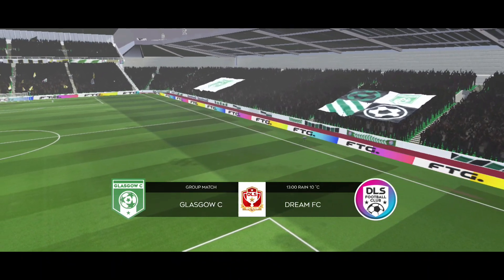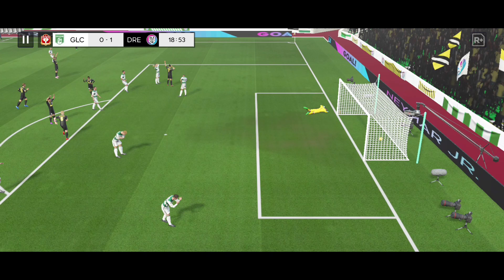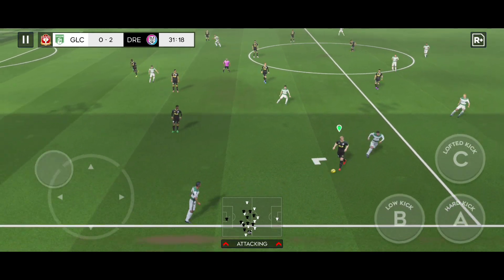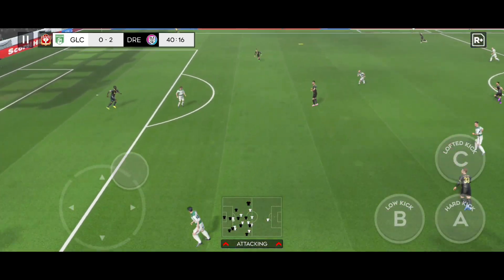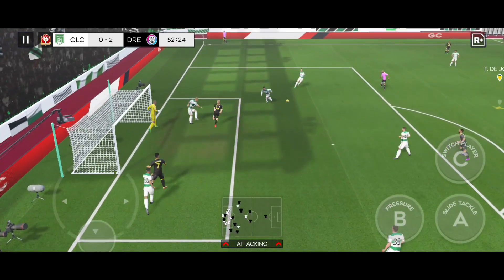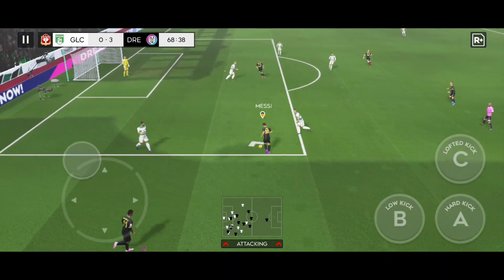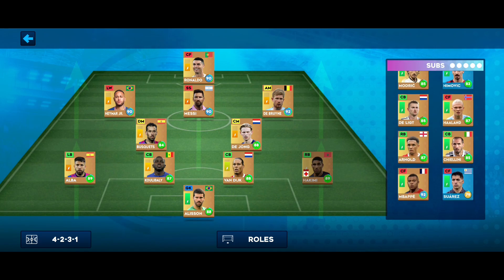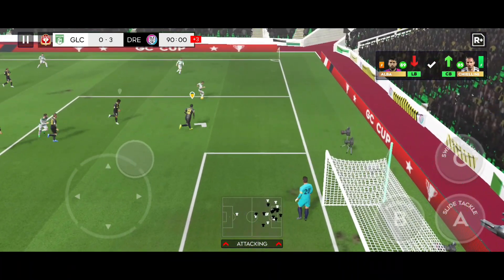Dream League Soccer 2024 Android Gameplay #6 | DLS 24 | Legandary Division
Deam League Soccer 2024 Android Gameplay in thrid person pro camera view with a  SUPER TEAM in legandary division

About the game:

Dream League Soccer 2024 puts you in the heart of the football action with a fresh look and brand new features! Build Collect your dream team from over 4,000 FIFPRO™ licensed football players and take to the field against the world’s best soccer clubs! Rise through 8 divisions whilst enjoying full 3D motion-captured player moves, immersive in-game commentary, team customisations and much more. The beautiful game has never been so good!

Sign top superstar players such as Kevin De Bruyne & Rodrygo to create your very own Dream Team! Perfect your style, develop your players and take on any team who stands in your way as you rise through the ranks. Upgrade your stadium with world-class facilities as you make your way to the Legendary Division. Have you got what it takes?

Dream League Live puts your club against other elite teams. Work your way through the ranks to prove your teams' potential and compete in Global Leaderboards and Events for exclusive prizes!

FEATURES
• Exclusive soundtrack featuring Sam Fender, Mae Stephens, Jake Bugg and more
• Challenge yourself in daily scenarios and NEW Dream Draft!